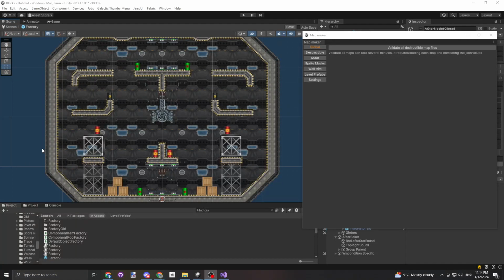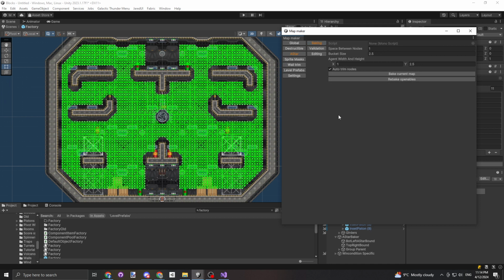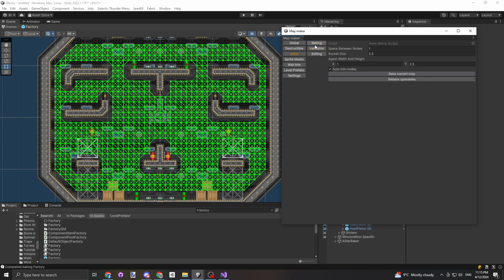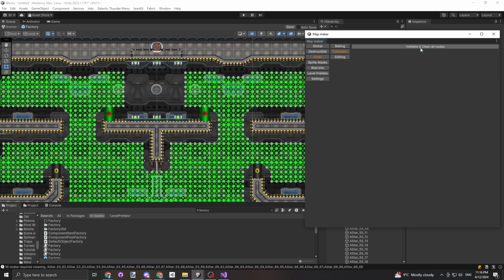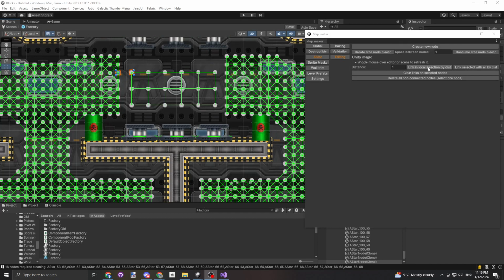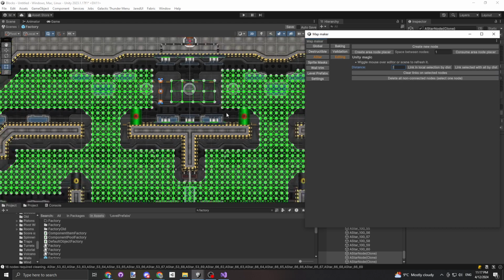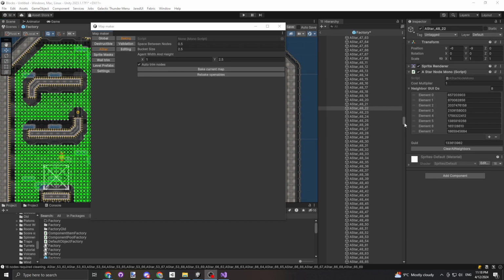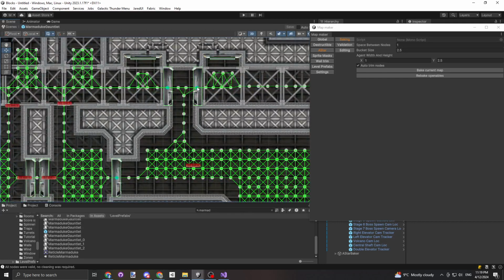AStar Baking unity editor tool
A short overview of AStar baking tool I made.